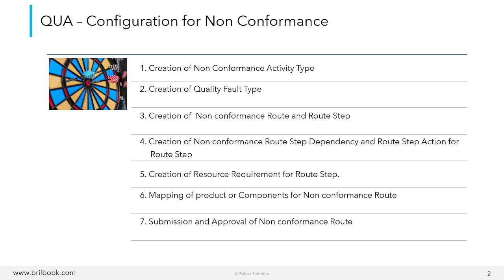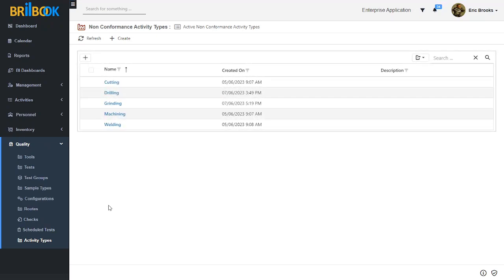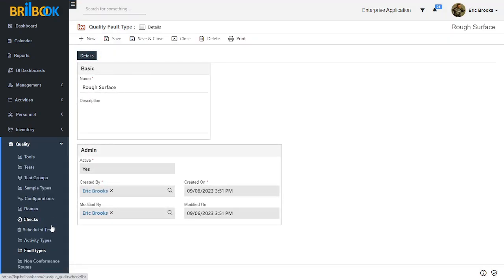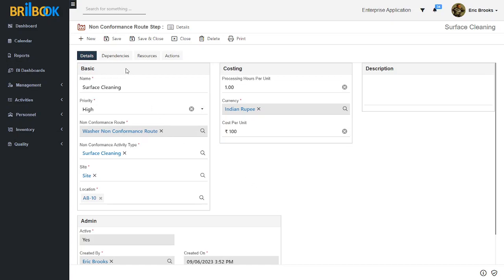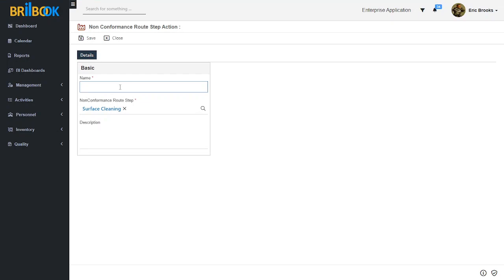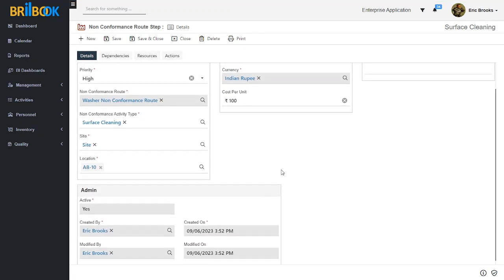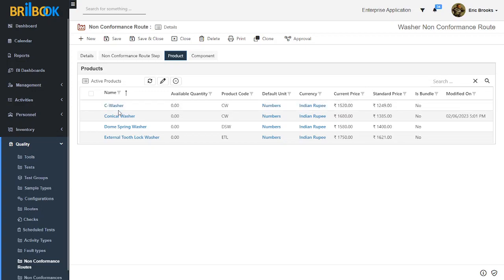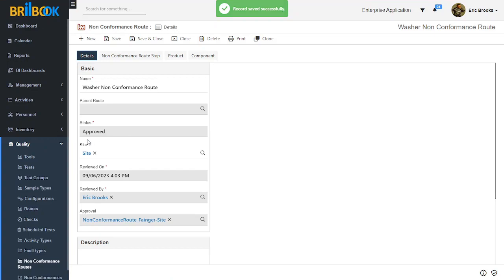Brilbook QUA - Configuration for Non Conformance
This video gives overview of the Brilbook QUA Configuration Non Conformance Process.
This video covers the creation of non conformance activity type, creation of quality fault type, creation of  non conformance route and route step, creation of non conformance route step dependency and route step action for route step, creation of resource requirement for route step, mapping of product or components for non conformance route and approval of Configuration.